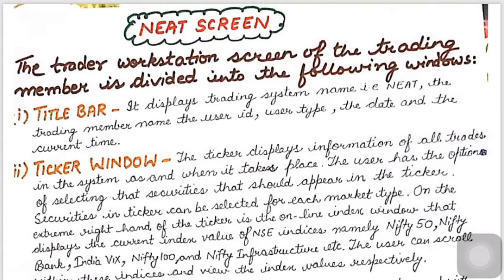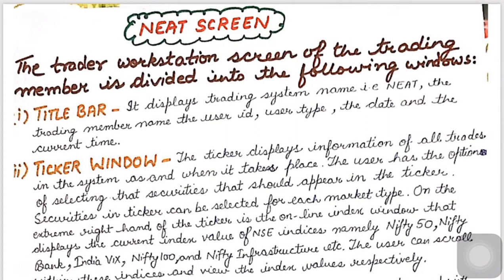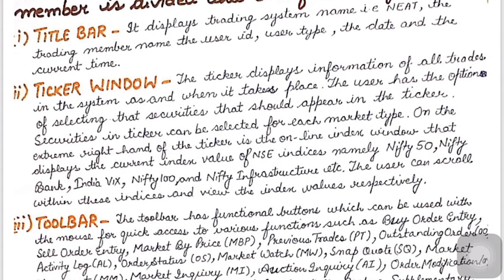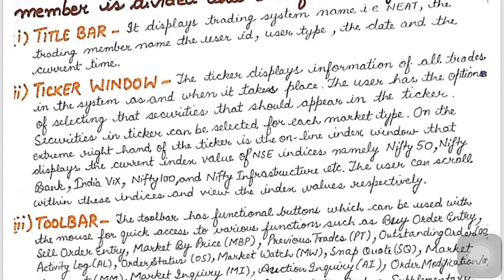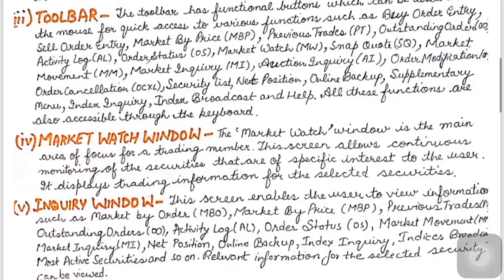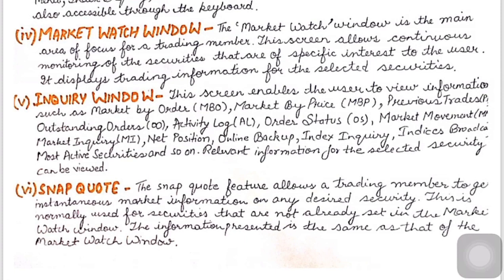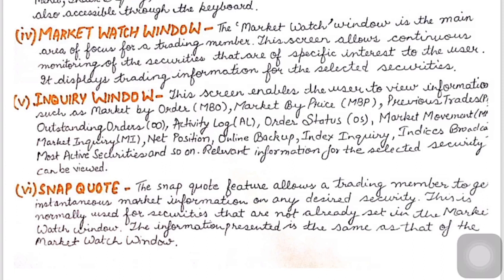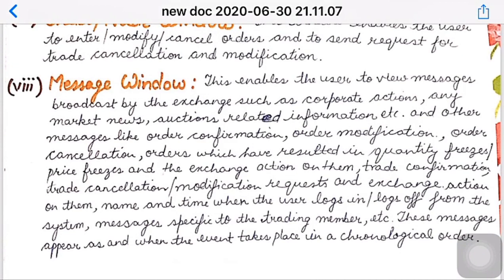NEAT Screen Options | Quick Revision | Class 12 | By Jyoti Arora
In this video we will quickly revise NEAT Screen Options